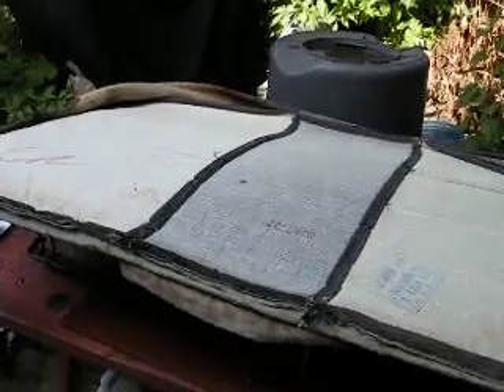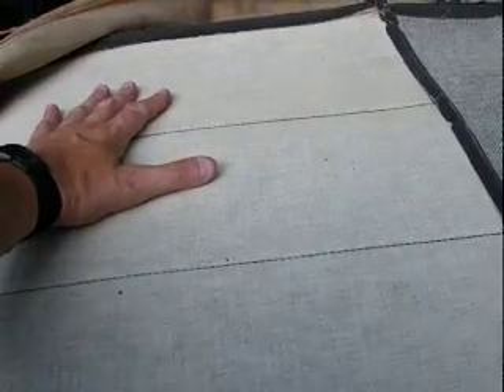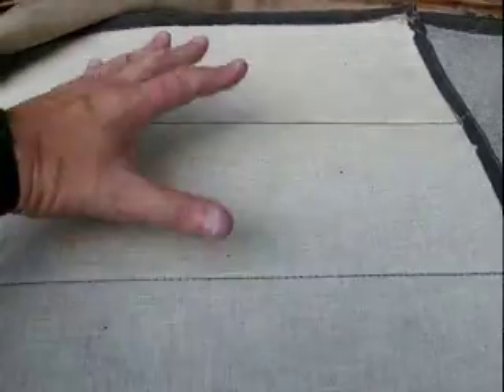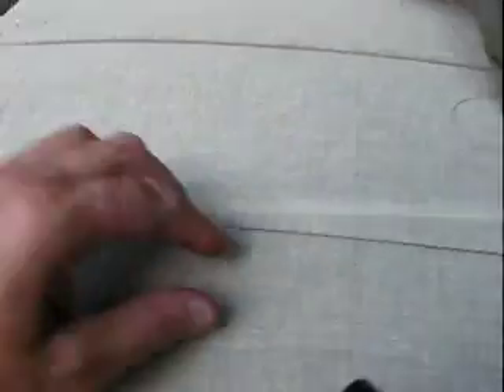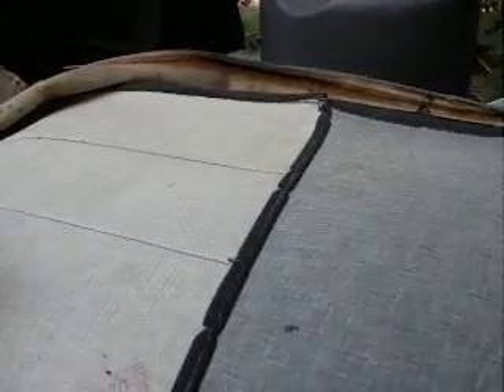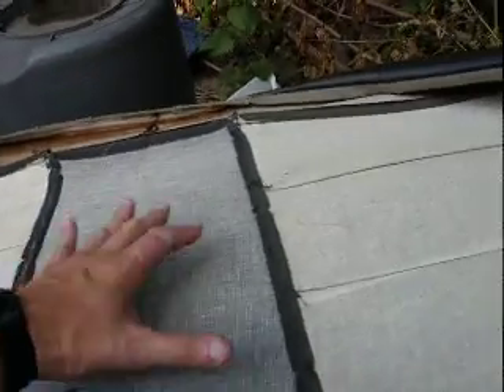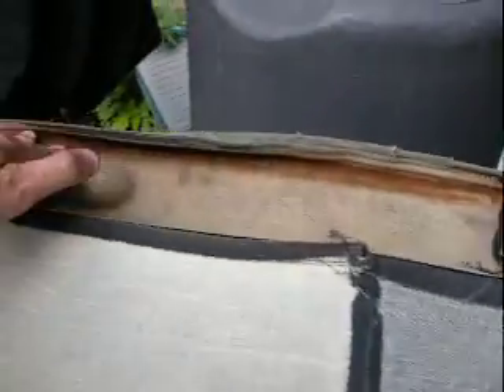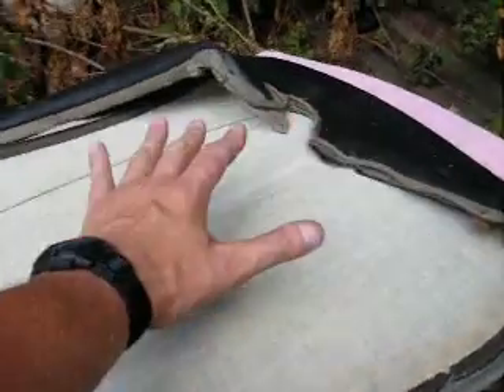1970 Cadillac Seat Panels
it appears that the rear seat bottom consists og three panels on the seating area.